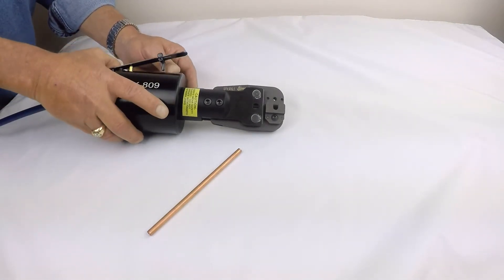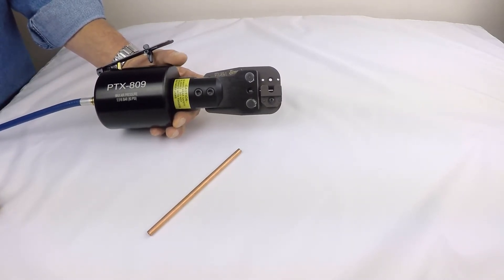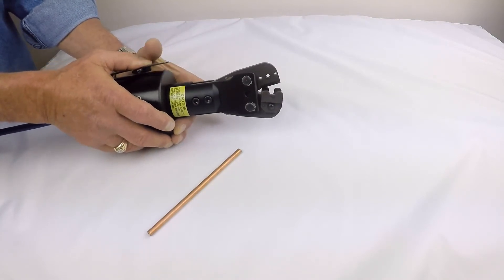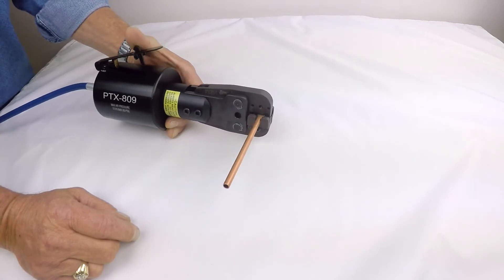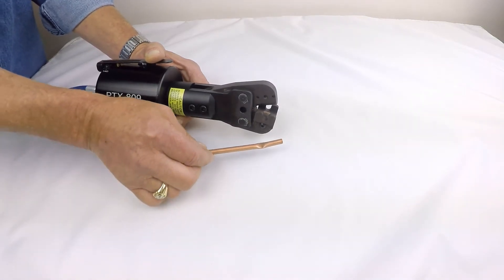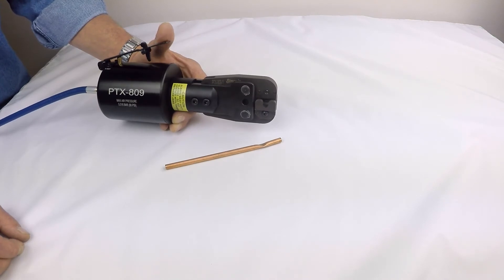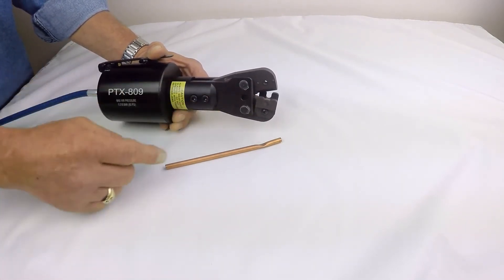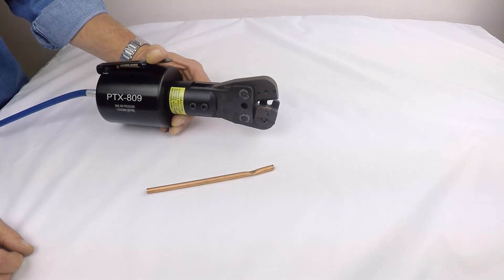PTX 809 Refrigeration Tool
Pneumatic Crimp Tool to seal annealed copper tubing and stop refrigerant flow during the solder or braze operations.